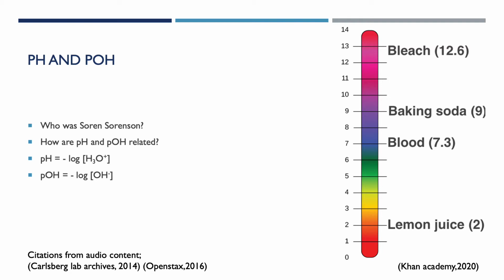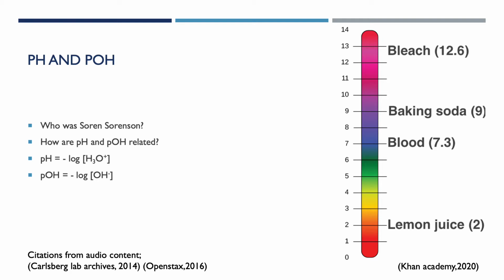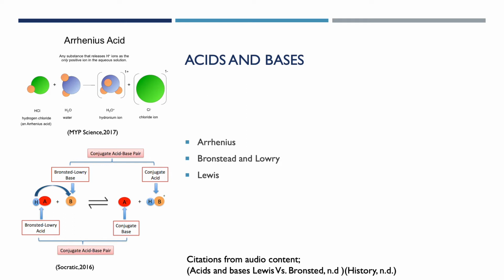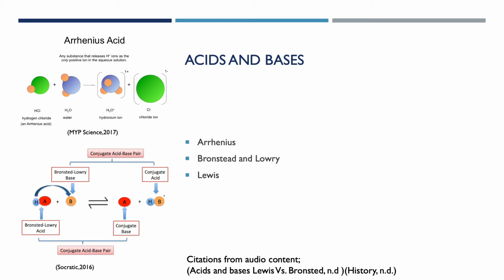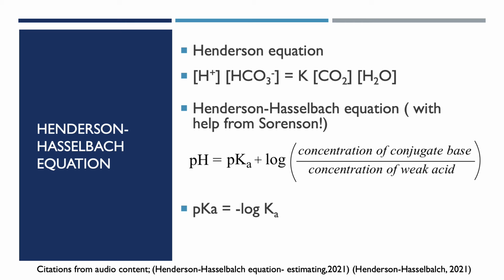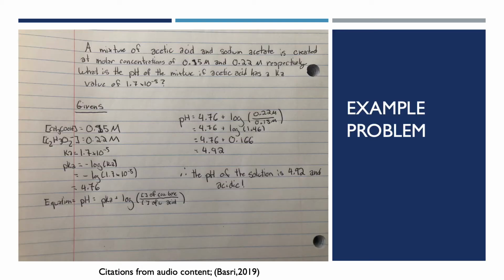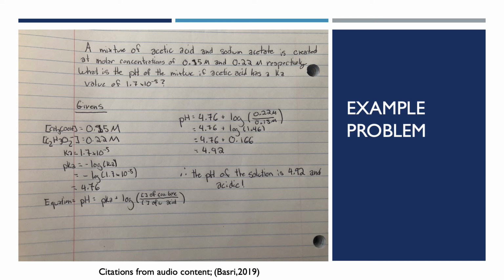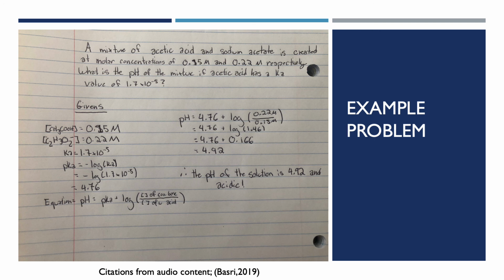CHEM Tutorial Final - Module 9